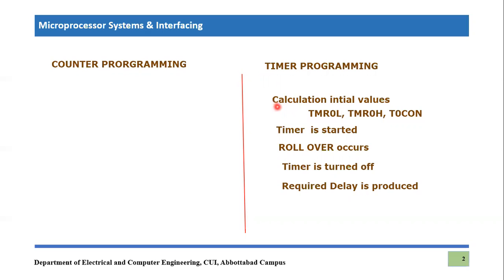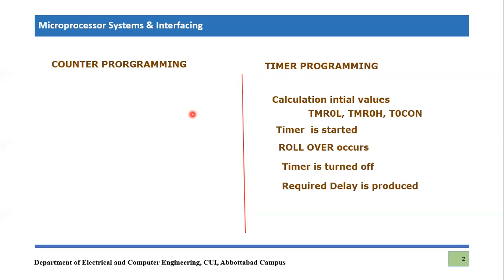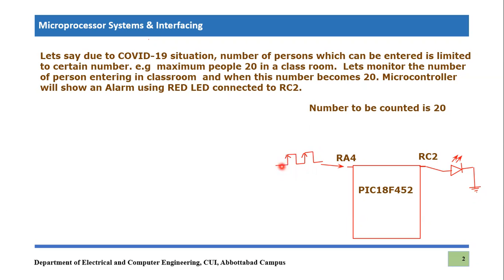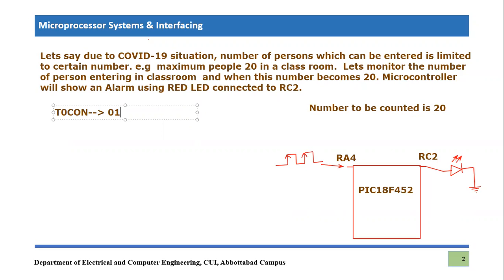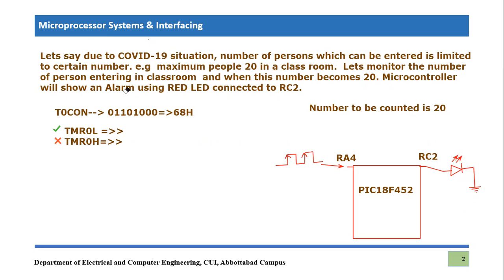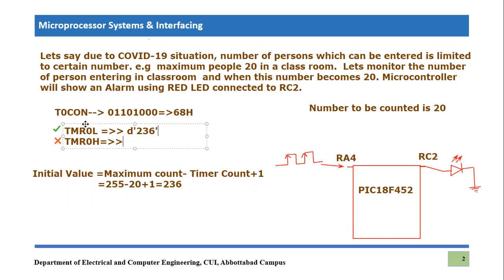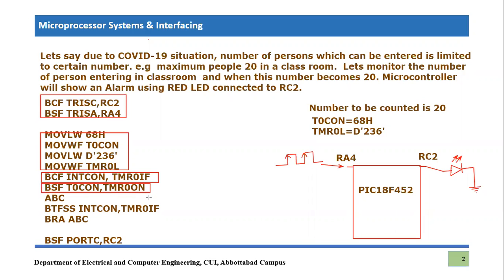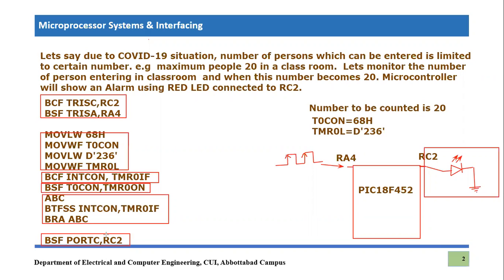Counter Programming using Timer in PIC18F Microcontroller || How events are counted in PIC18F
This video tutorial explains the counter programming steps and program for pic18f microcontroller. this video consider a covid-19 situation in which maximum number of students in a class room allowed are 20 . entery is being monitored using a sensor and it will sends low to high pulse to RA4 pin which is the external clock source of timer0 when ever pulse is received , it counts up and when this count arrive to 20 eventually roll over occurs because initial values were calculated using this 20 figure those calculations are shown in video tutorial.  upon roll over a red led is turned on to show the alarm of maximum number of people present in class romm and more people should not get inside room.